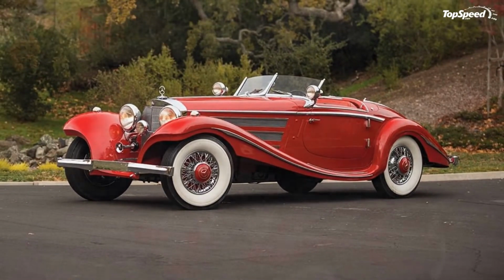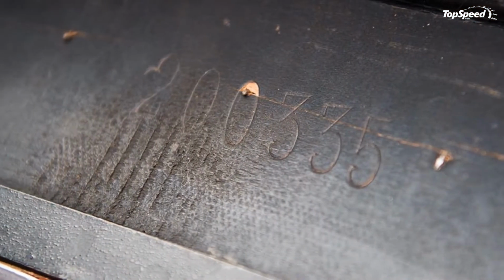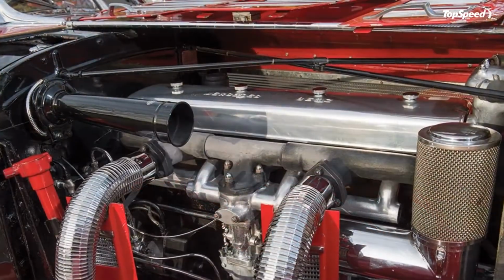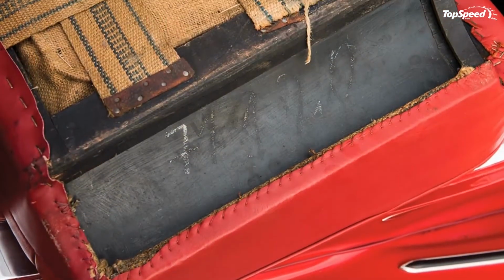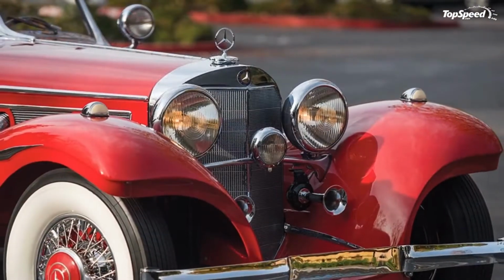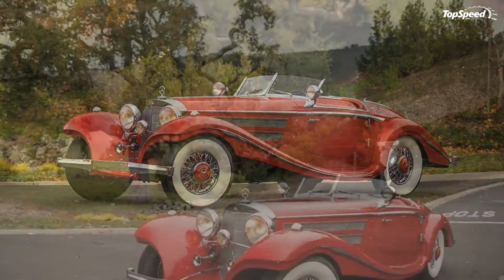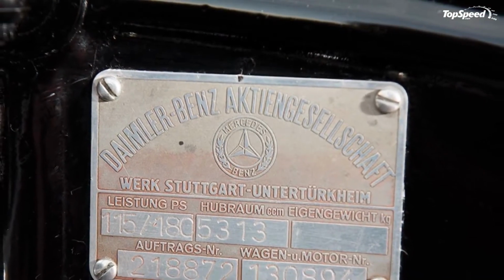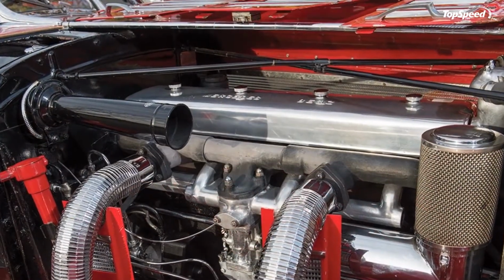1937 Mercedes-Benz 540 K Special Roadster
The 540K was the ultimate prewar Mercedes-Benz. And if we’re going to further subdivide the model by different body styles, the Special Roadster was the ultimate 540K. Build by special order only, the Special Roadster was one of the most expensive and exclusive cars of its day, and could be considered the pinnacle of prewar German
luxury car
building.
The 540K is also distinct in being one of the few prewar European luxury cars to come from a company big enough to have a presence outside of Europe. Because while it wasn’t unheard of for an American to own a European car in the years prior to WWII, the logistical framework often didn’t exist for them to buy these kinds of higher-end machines that needed to be special ordered.
The 540K is actually an evolution of the 500K, with this being based on the still earlier S/SSK. But the cars are not as similar as this might make them sound, and while the 540K used a lot of the same architecture as the 500K, the chassis construction was changed completely from that of the 500K, thanks to engineer Gustav Rohr, on loan from the highly successful Mercedes motorsports program.
Updated 02/01/2016: The Mercedes-Benz 540 K Special Roadster shown here just went under the hammer at RM Sotheby’s . Did it go for the expected $10 million? Check out the prices section to see for yourself.
Continue reading to learn more about the Mercedes-Benz 540 K Special Roadster.